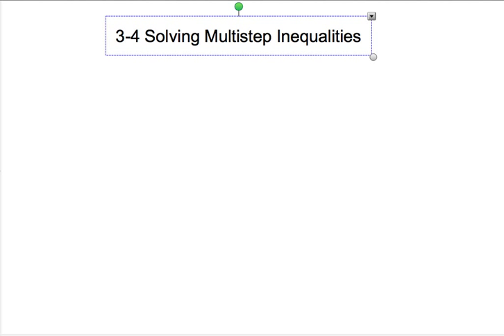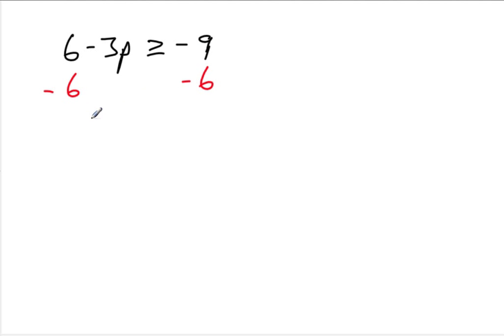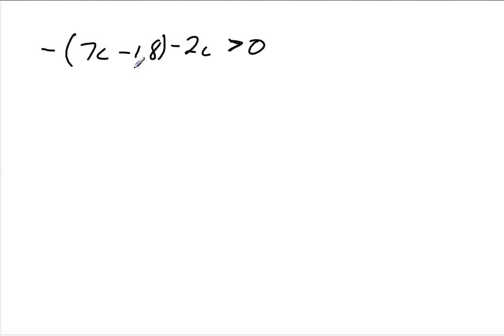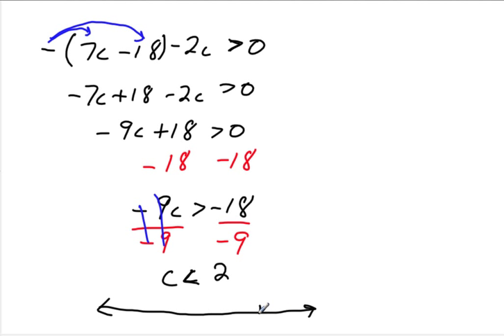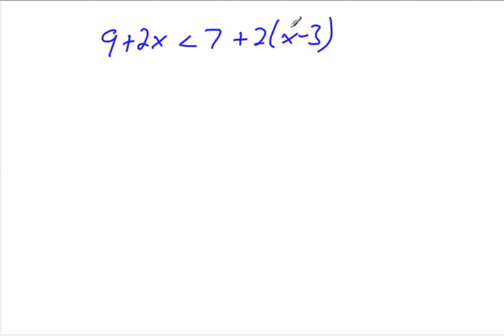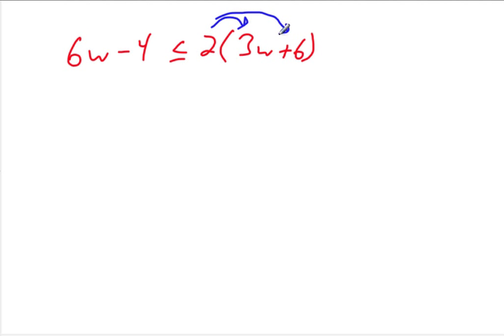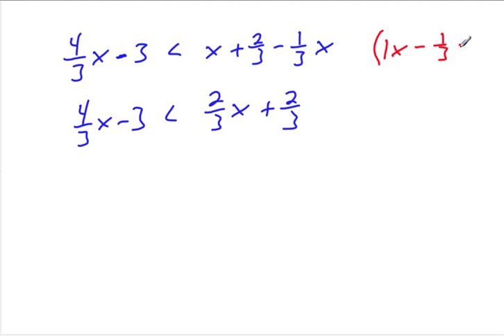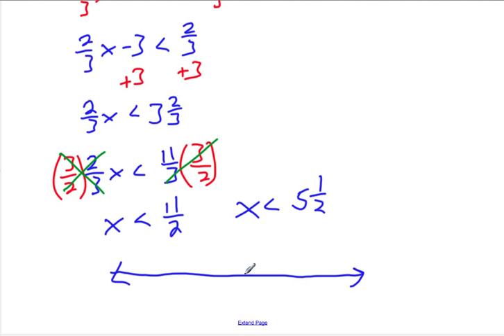3-4 Solving Multi-step Inequalities.mp4